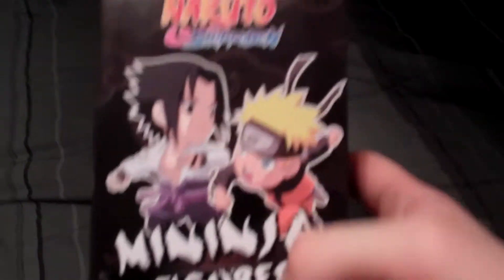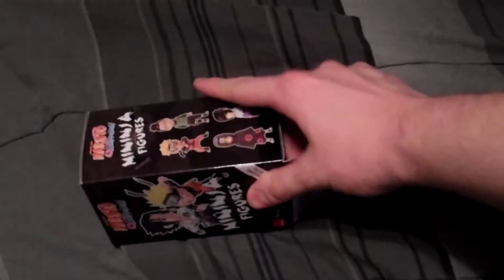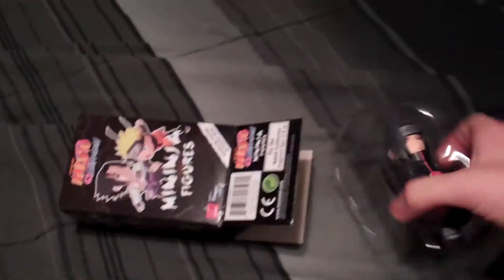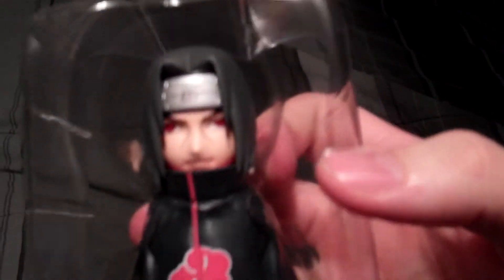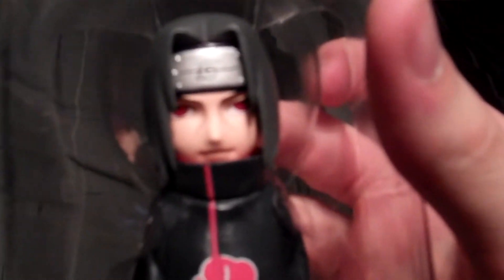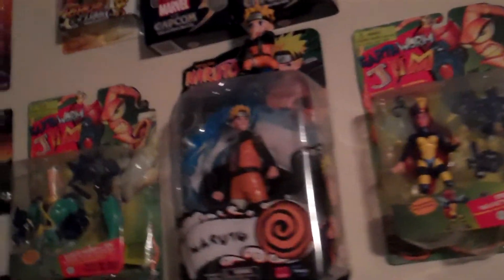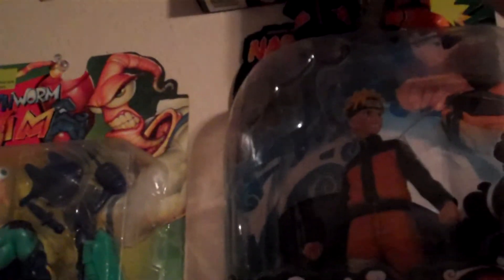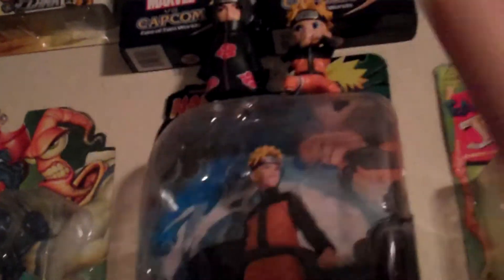Naruto Shippuden Mininja Figure Opening 2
ultimate opening jutsu!